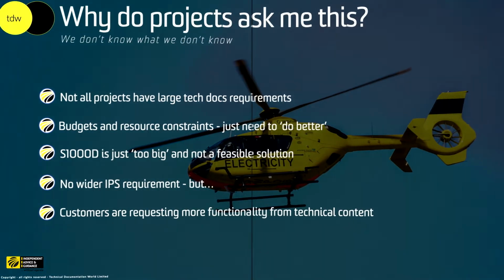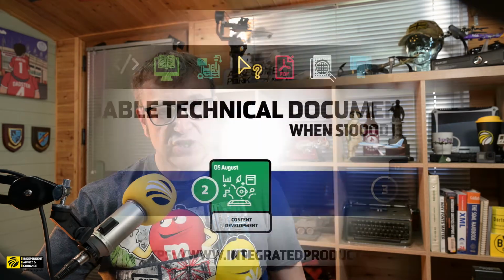Affordable technical publications - what are the alternatives to S1000D?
Many projects must do technical publications but adopting specifications like S1000D simply is not an option.

 I am constantly asked about alternatives to S1000D and so have decided to run a free series looking at one approach that I take.